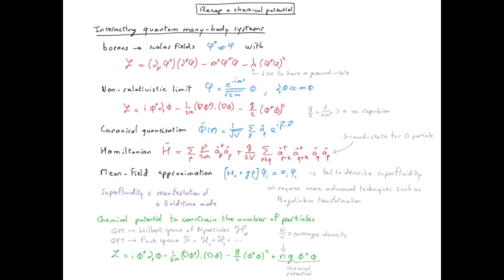QFT24.0 chemical potential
This video is about QFT24.0 chemical potential